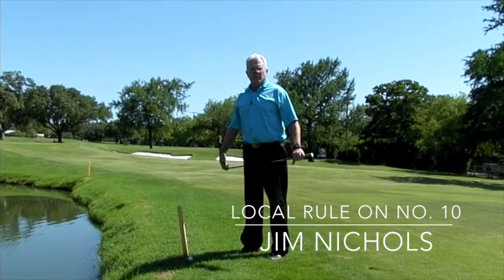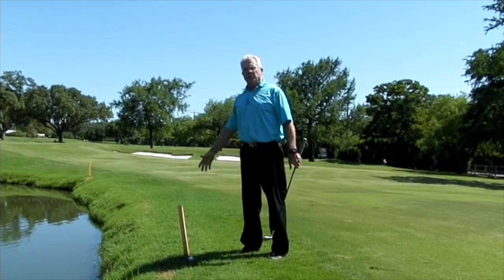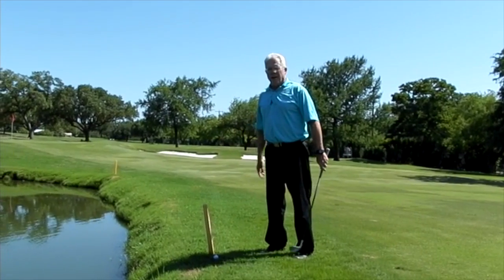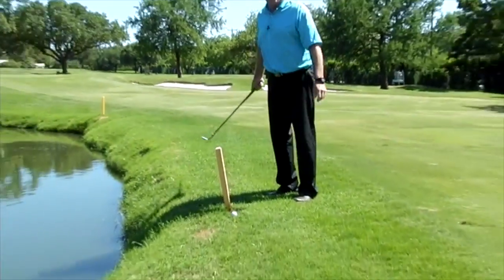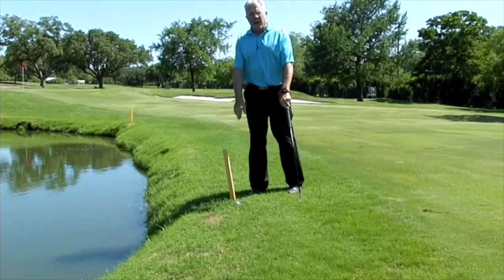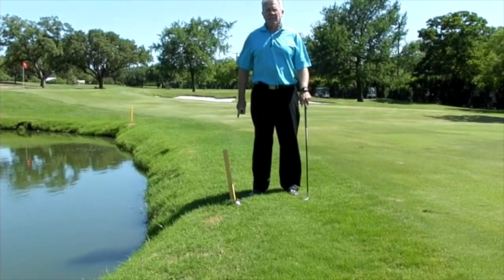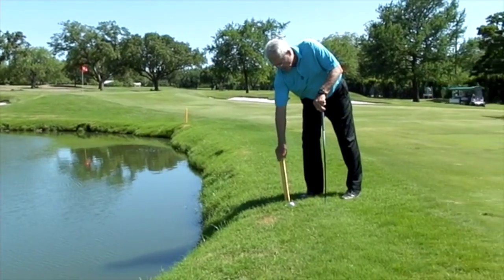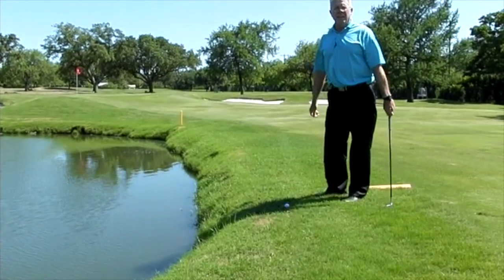Local Rule on No. 10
Jim explains how to evaluate a ball that lands on a yellow boundary line marking the water hazard on the left fairway of No. 10; how to proceed if the ball comes to rest near a yellow hazard stake.